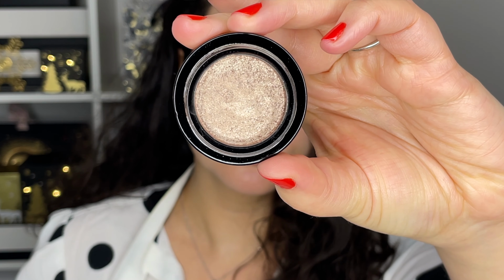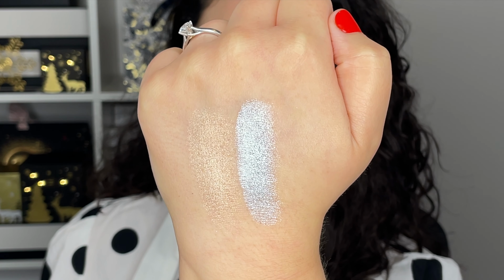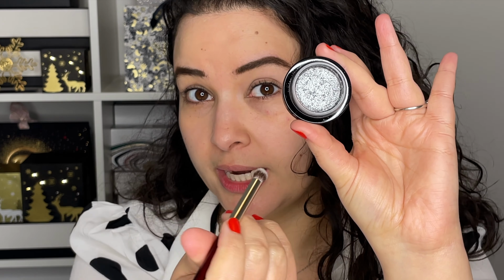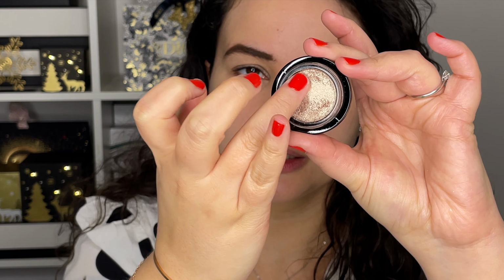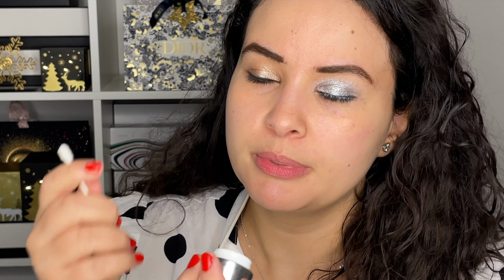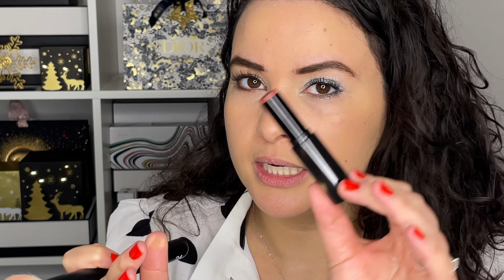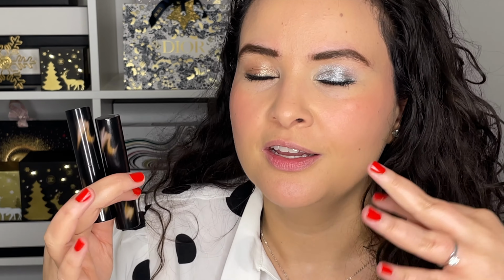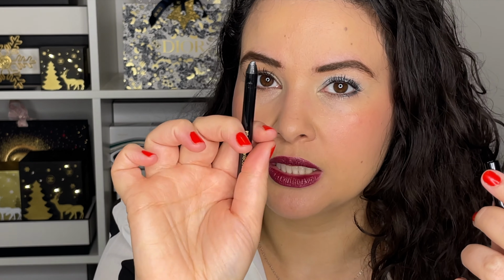VICTORIA BECKHAM BEAUTY | New Lid Lustres, Eyeliner + Lipstick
Hi friends!
For today's video we are talking about some new items from Victoria Beckham Beauty! Posh Spice herself sent me these items to try out today. Which Lid Lustre do you prefer Mirror or Chiffon?

CANADA
US
INTERNATIONAL
*Net A Porter
*John Lewis

MAKEUP WORN
FACE
**Givenchy Prisme Libre Skin Caring Foundation 4-N280

EYES
*Nars Eyeshadow Primer

EYEBROWS
**Benefit Precisely My Brow 4

LIPS
**Victoria Beckham Moisturizing Lipstick Moody

NAILS
*Vitry Nail Repair Nail Base

BRUSHES
**BK Beauty Pencil Blender